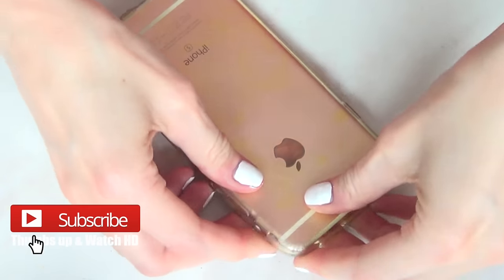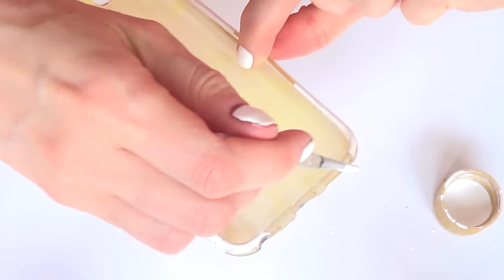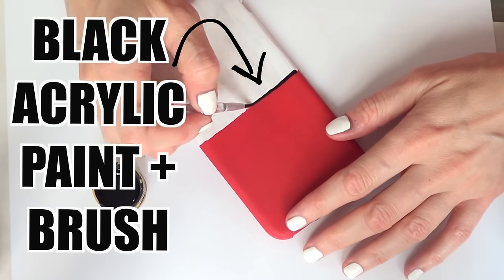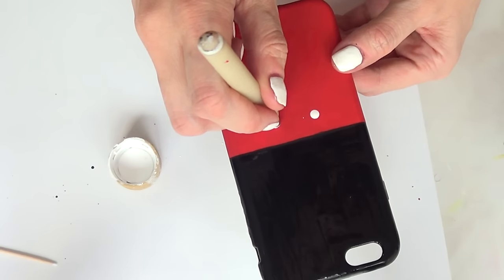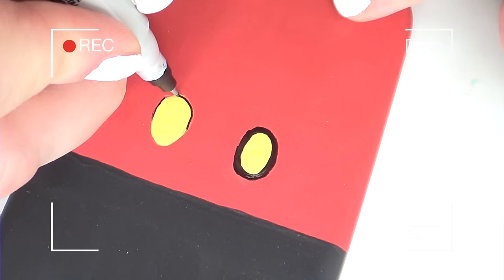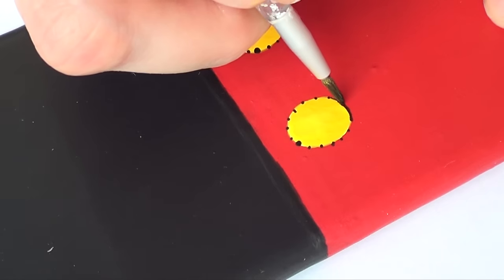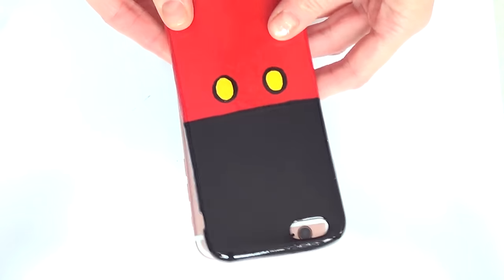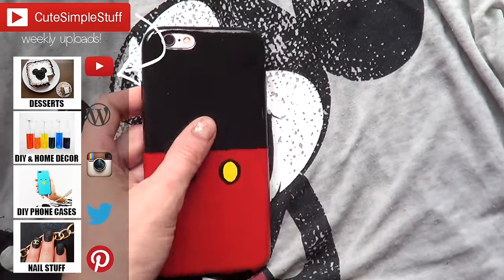DIY Mickey Mouse Phone Case